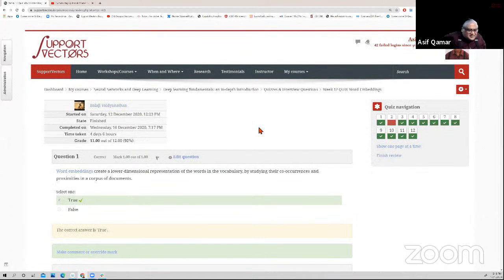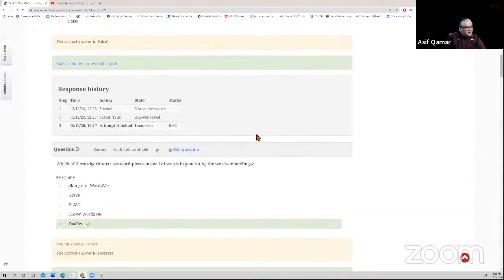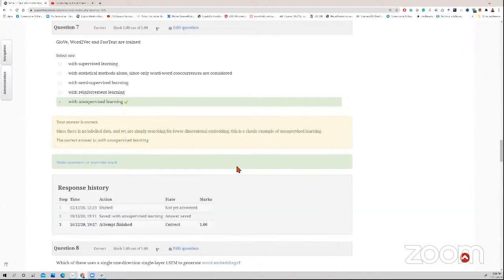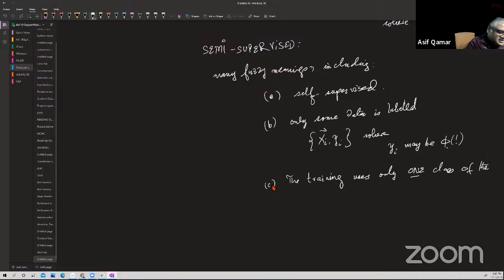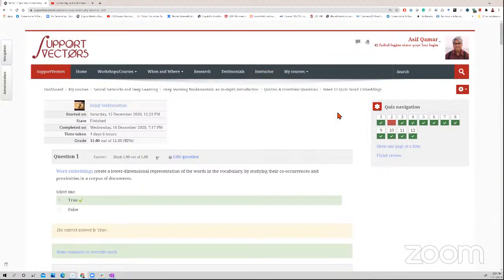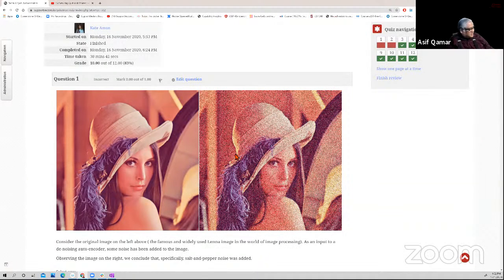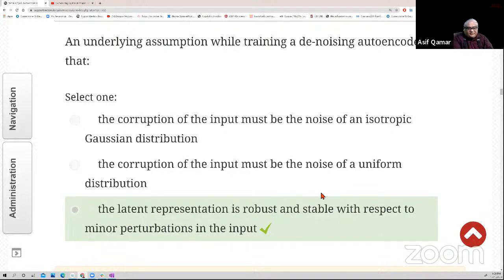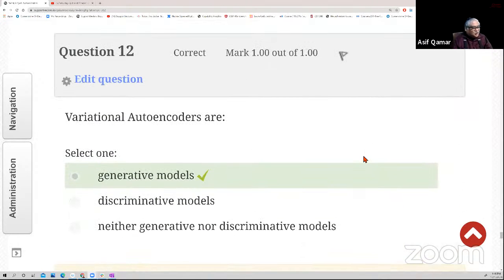Saturday Quiz and Related Sessions